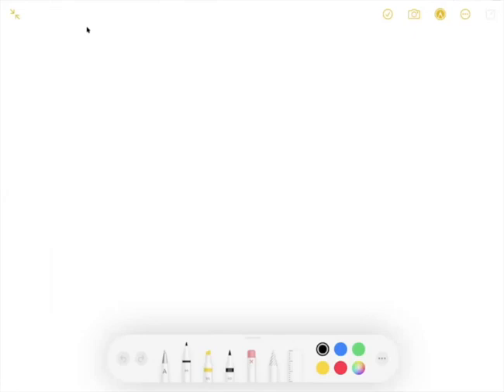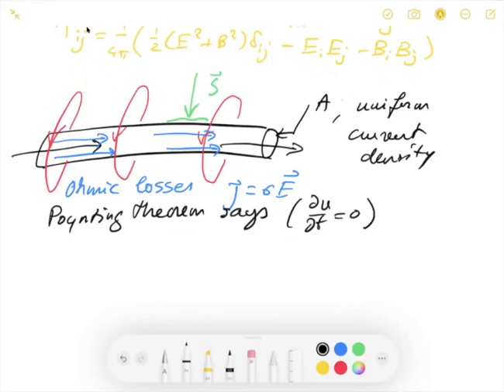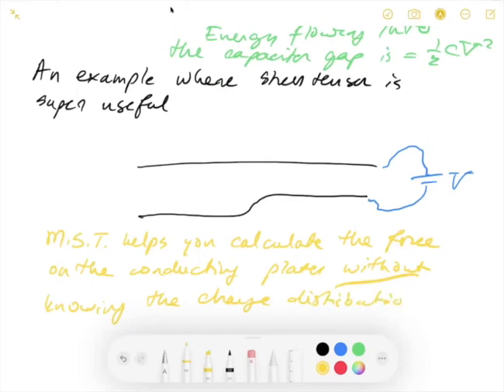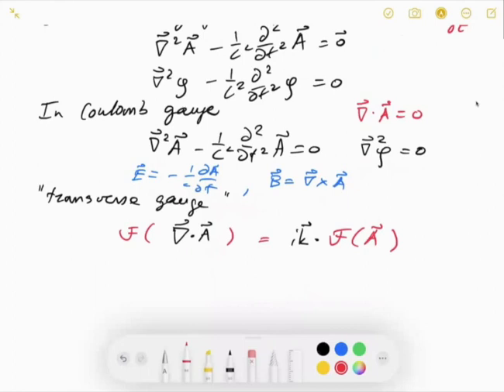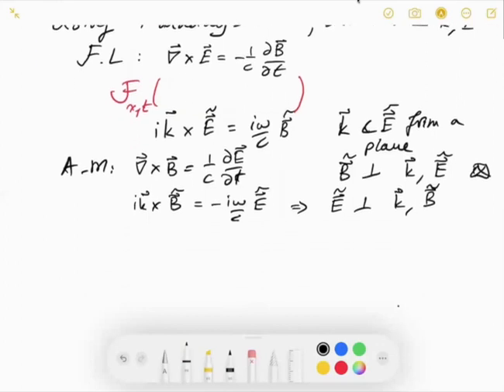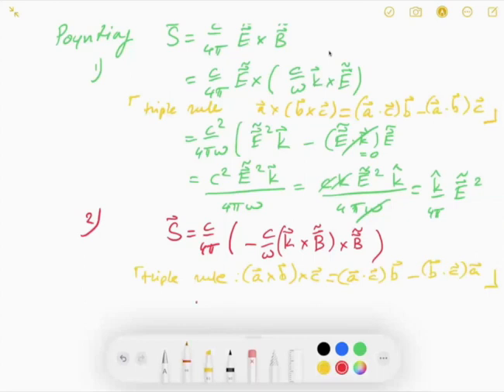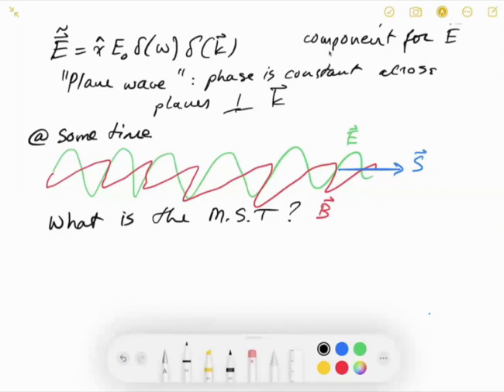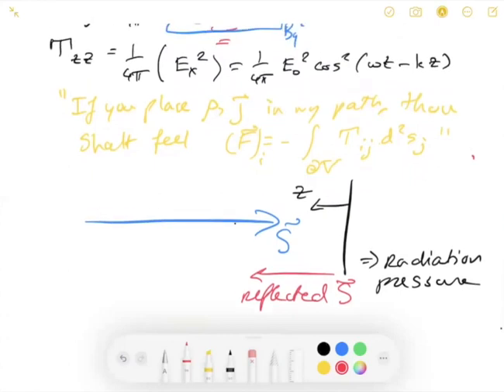Maxwell's Stress Tensor and the Poynting Theorem at work, and Electromagnetic waves (take 2)